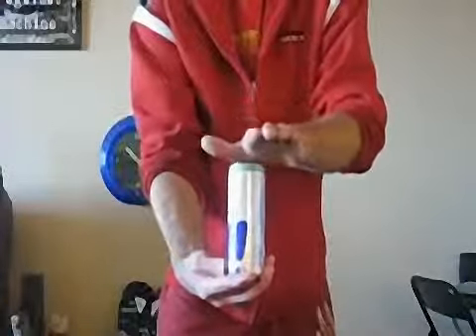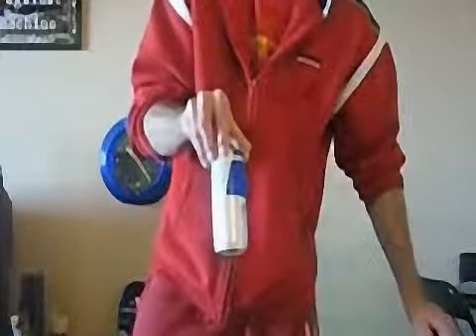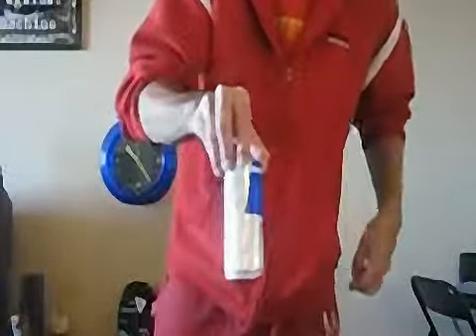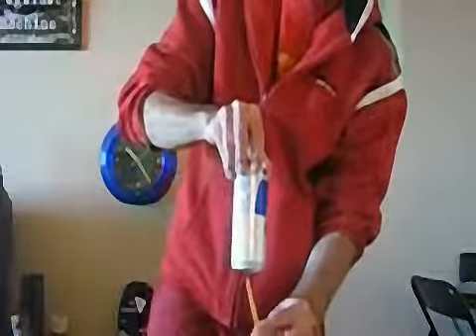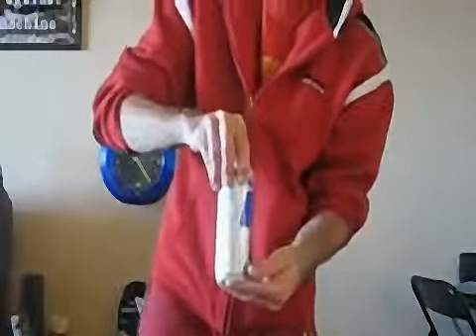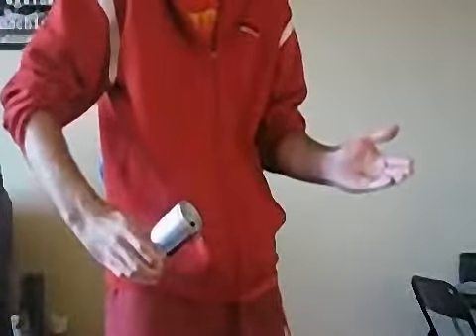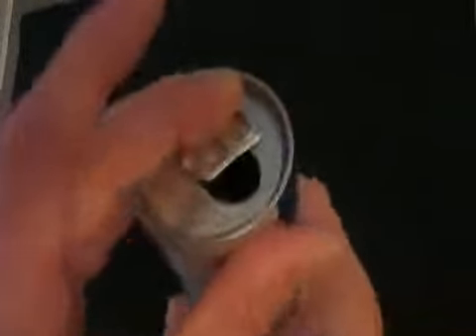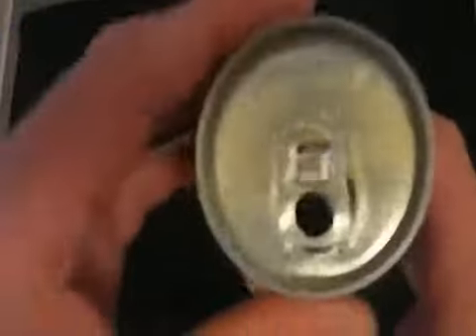4006-Bottle RB Trick.avi